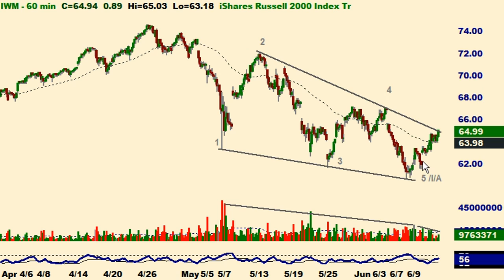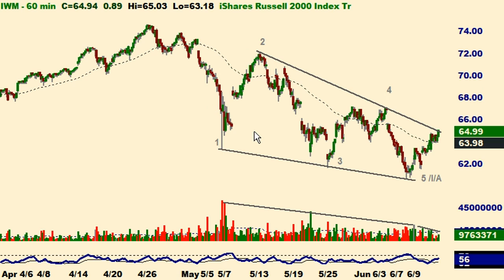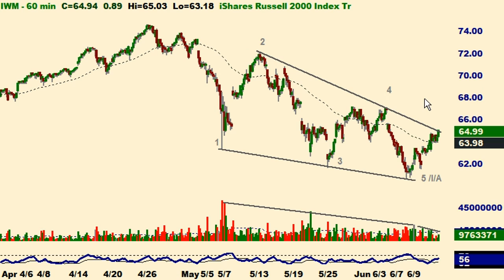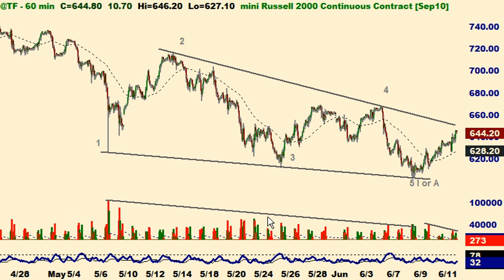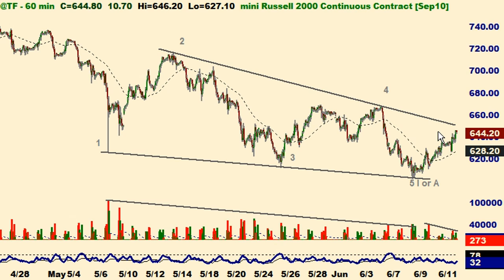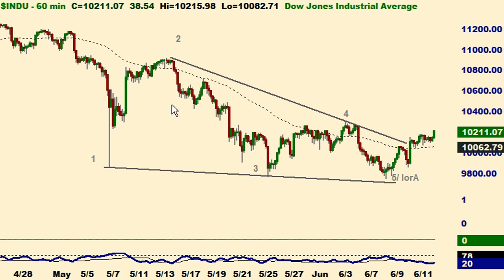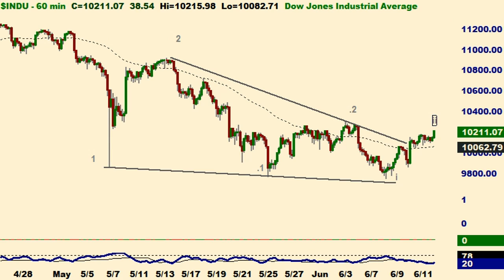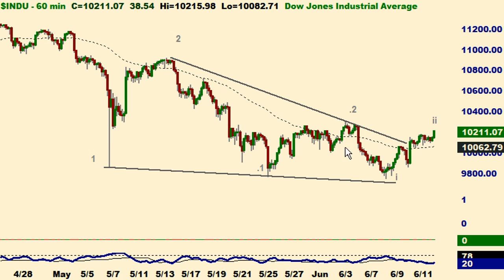Russell, Dow, Stock Market Elliott Wave and Technical Analysis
Russell (TF), Dow (INDU),  Stock Market Elliott Wave and Technical Analysis

NOTICE: Futures traders can and do lose money. No claims are made that the information provided here will insure gains or prevent loses.

PLEASE NOTE THAT THERE IS AN INHERENT RISK OF LOSS ASSOCIATED WITH TRADING FUTURES AND OPTIONS CONTRACTS, EVEN WHEN USED FOR HEDGING PURPOSES.  PLEASE CAREFULLY CONSIDER YOUR FINANCIAL CONDITION BEFORE INVESTING IN FUTURES AND OPTIONS CONTRACTS.  FUTURES TRADING IS NOT SUITABLE FOR ALL INVESTORS.  NO CLAIMS ARE MADE THAT THE INFORMATION PROVIDED HERE WILL INSURE GAINS OR PREVENT LOSES.